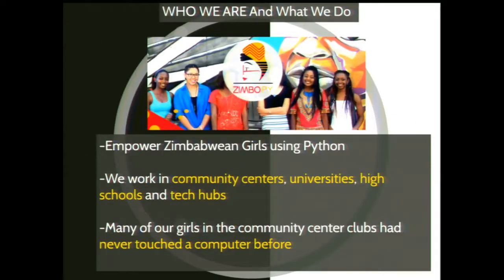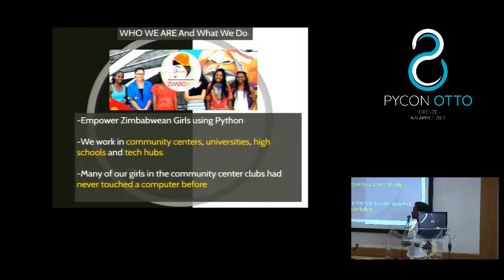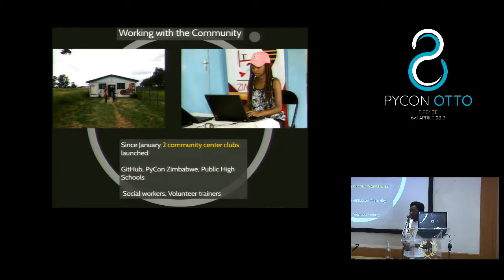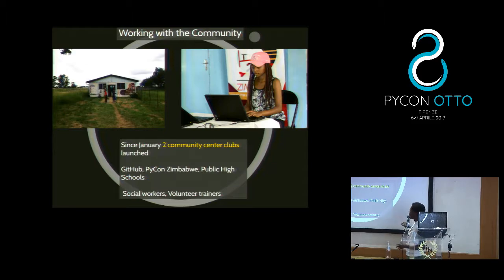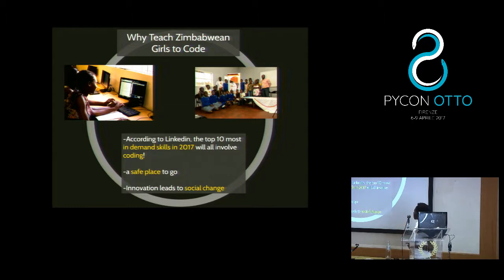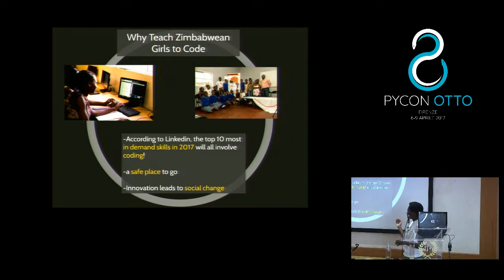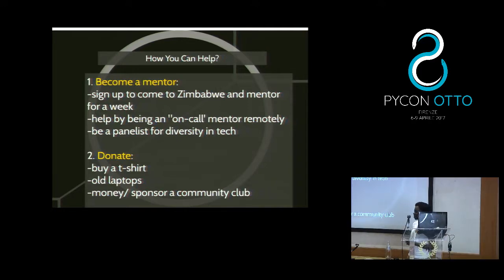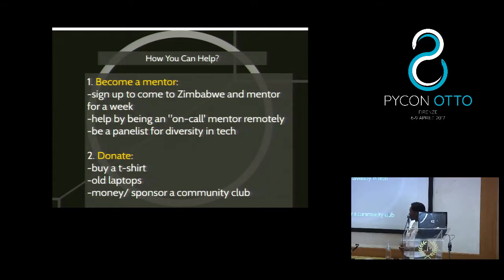Marlene Mhangami - ZimboPy: Empowering Zimbabwean Girls As Change Makers